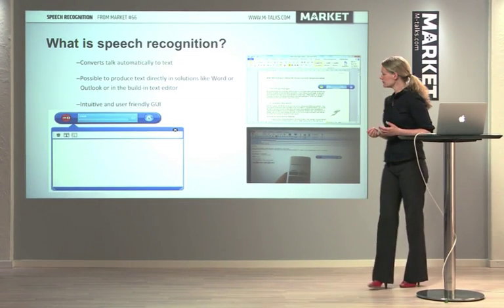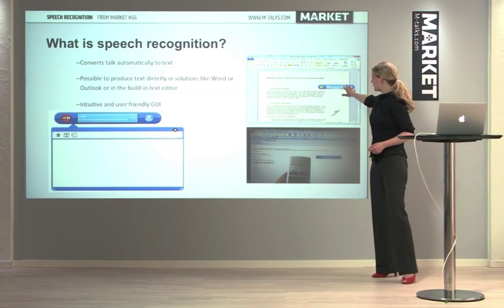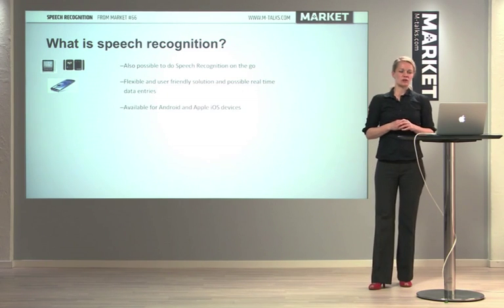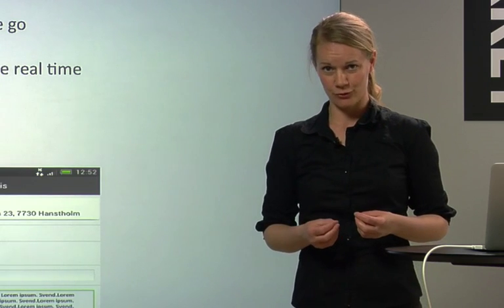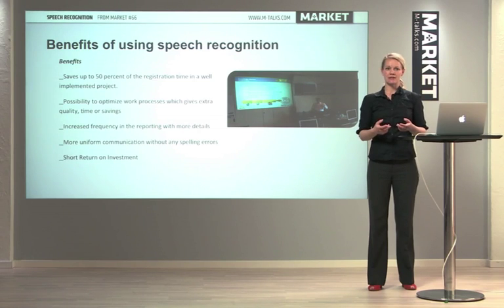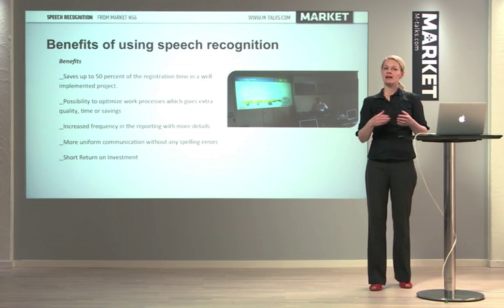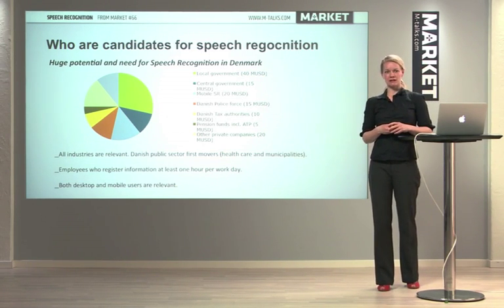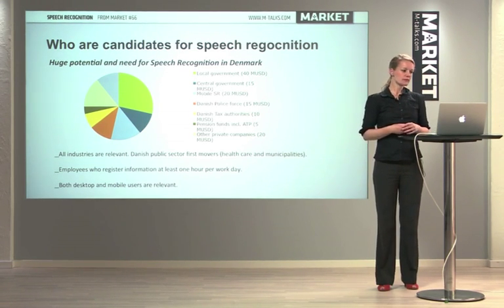Speech Recognition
MARKET TALK

Stine Fritsdal is Solution Manager at KMD, who is one of the pioneers within speech recognition.

Learn about:

1. What is speech recognition?
Through a small application you can automatically convert talk into text – on your computer or on the go.

2. Benefits of using speech recognition
The benefits are many. You can save up to 50 percent of your registration time, optimize work processes and reduce neck and shoulder problems.

3. Who are candidates?
There’s a huge potential and need for speech recognition in Denmark, where the public sector are first movers. All industries are relevant.

4. Business case and implementation time
It is a complex change and the implementation time varies from 6 to 12 months. Traditionally there is a one to two years Return on Investment